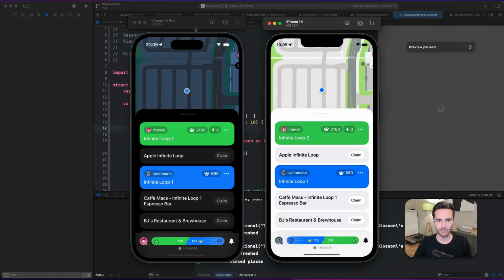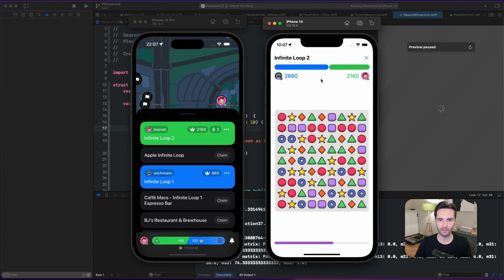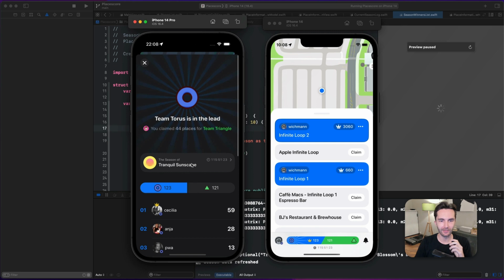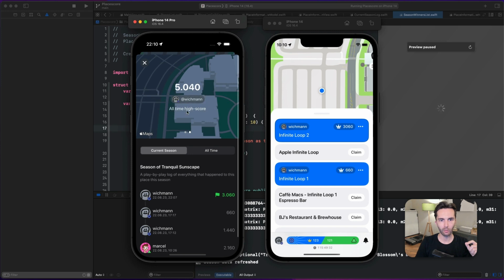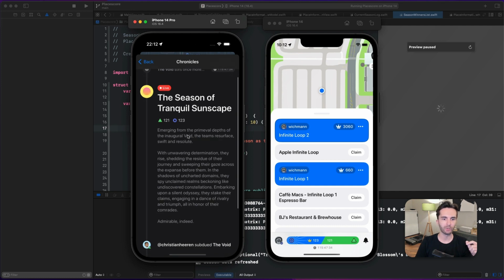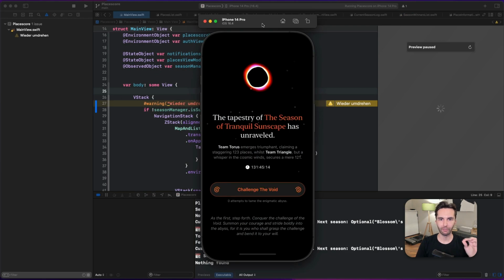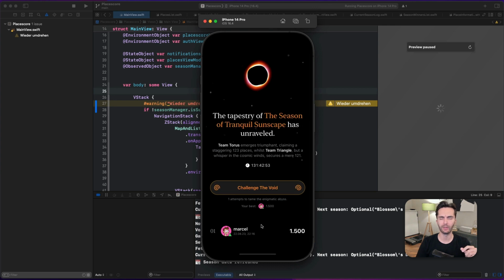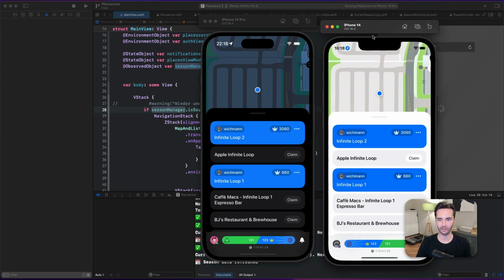I'm building a location based game | Devlog #1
Let's get the basics out of the way so future videos can be a little more specific. This is Placescore, a location based game you can play with and against friends and strangers.